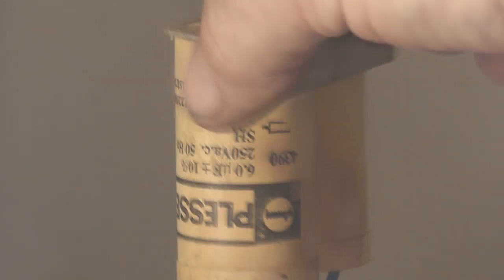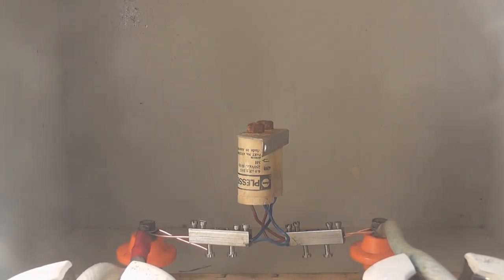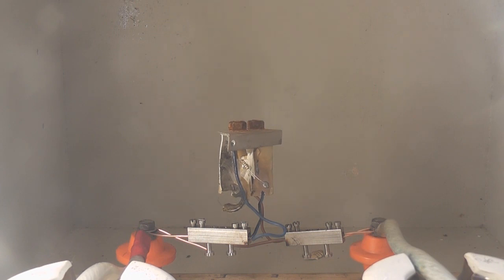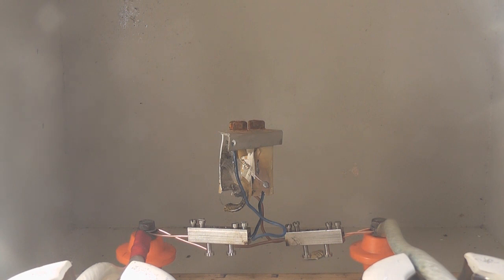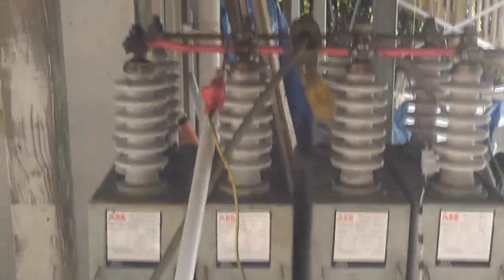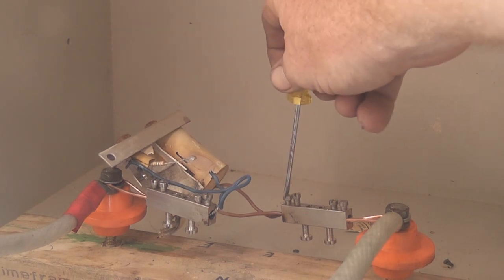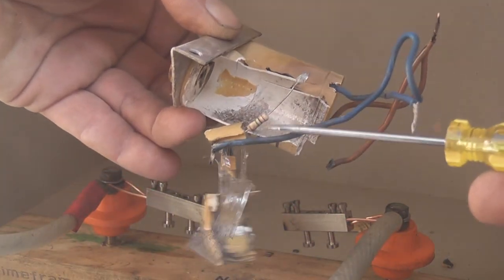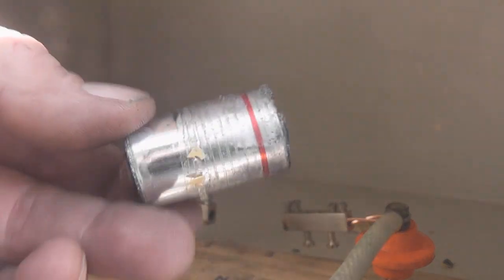Capacitor explodes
1-1-2014

◘ Event 3 ◘

Last test for the day, two old 6 µF 250 Volts Caps are subjected to 10000 Volts DC at 90µF

Results were as expected.

High Voltage experiment.